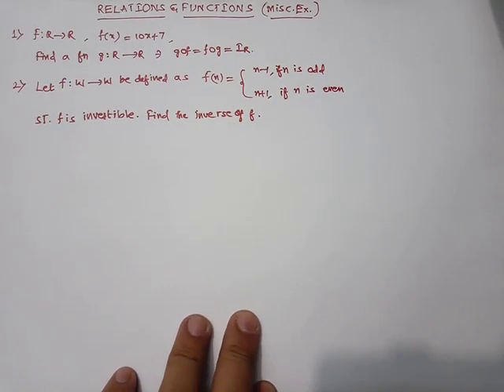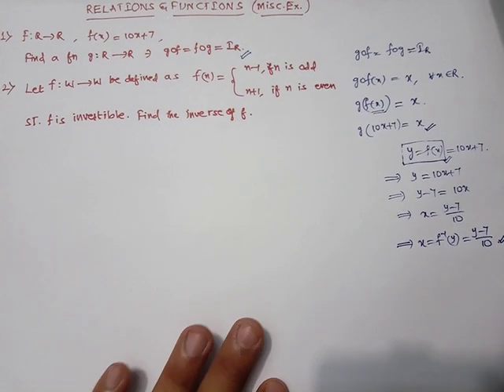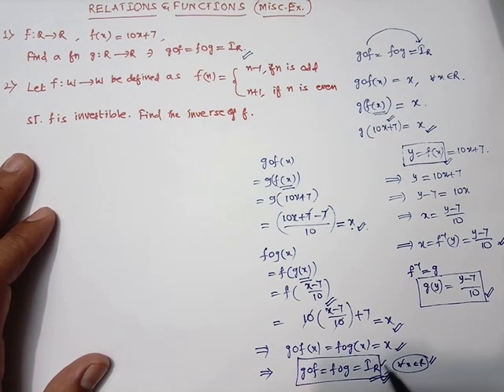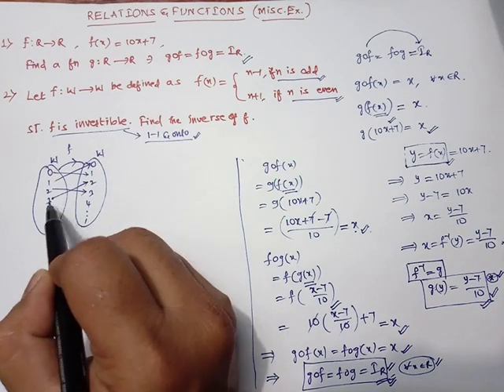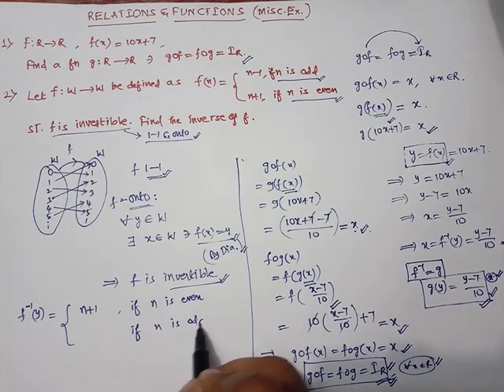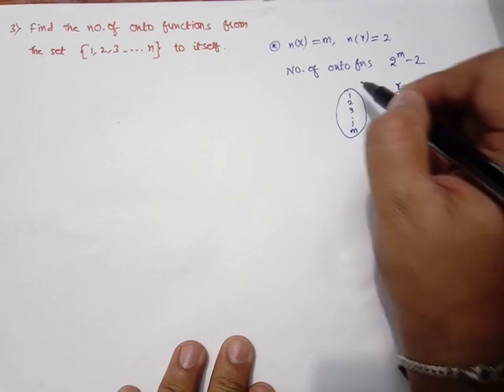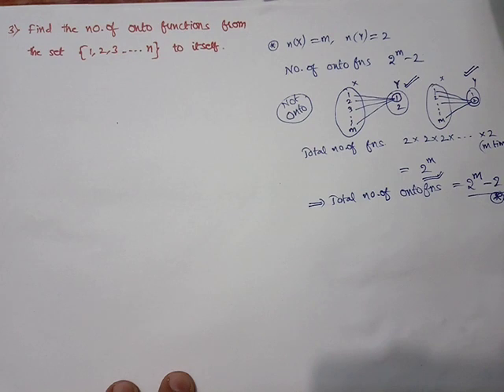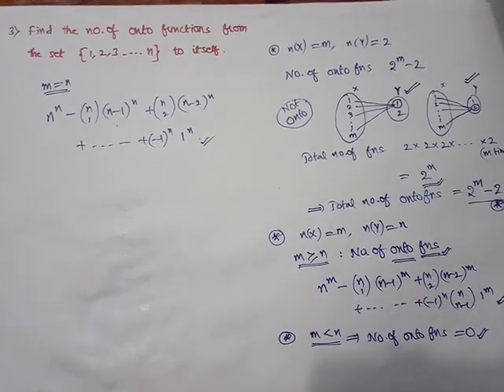Relations and Functions Part-27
Miscellaneous excercise problems,
No.of onto functions...